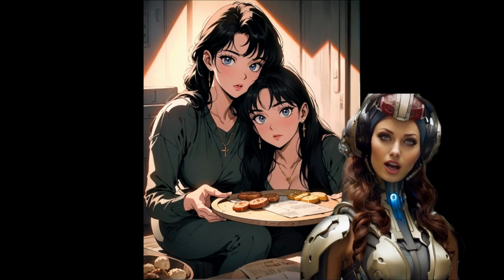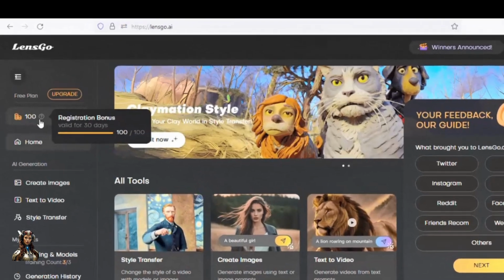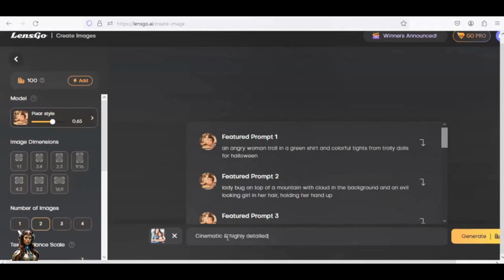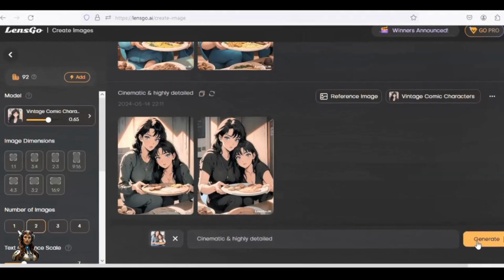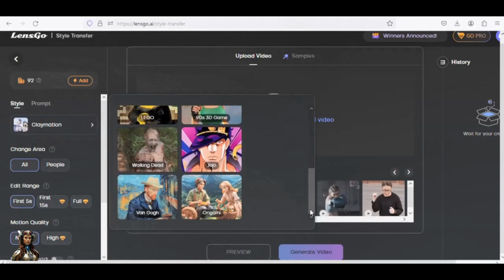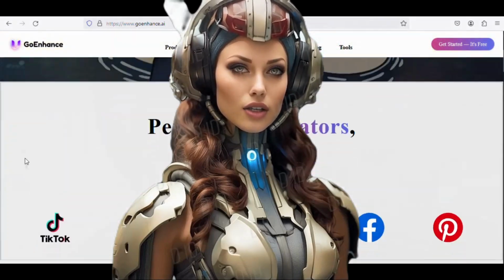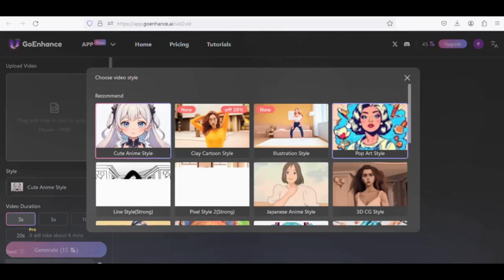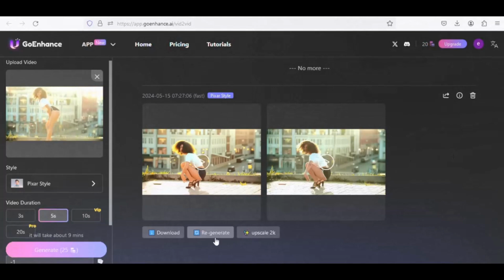How to animate yourself, your videos, or any video and image.(free way to create an anime)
Have you ever dreamt of bringing yourself, your videos, or any image to life through the magic of animation? Well, today is your lucky day! Welcome to a journey of endless possibilities as we delve into the captivating realm of animation. Join me as we unlock the secrets to animating yourself, your videos, and any image with ease and finesse. Get ready to unleash your inner artist and watch as your creations come alive before your very eyes. So grab your imagination, buckle up, and let's embark on this exhilarating adventure together. Get ready to transform the ordinary into the extraordinary – it's time to animate like never before!
TABLE OF CONTENTS:
00:00 Intro How to animate yourself, your videos, or any video and image.
00:48  Lens go Website animate an image
03:04  Lens go Website animate a video
03:44  Go enhance Website
05:13 Outro

How to animate yourself, your videos, or any video and image